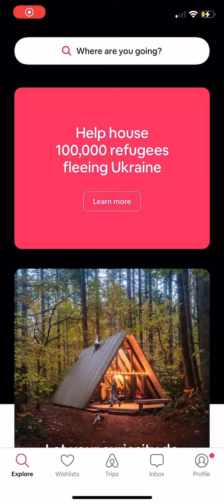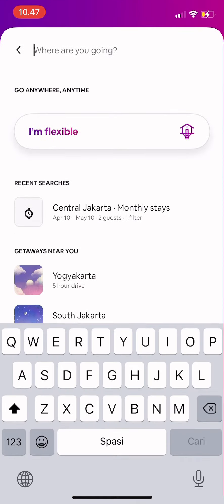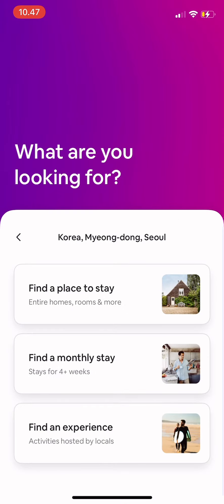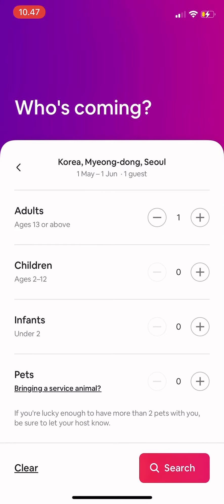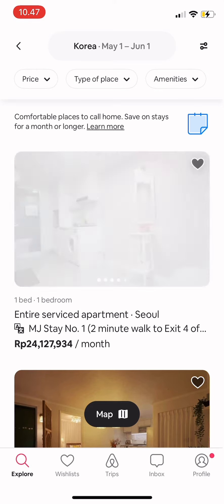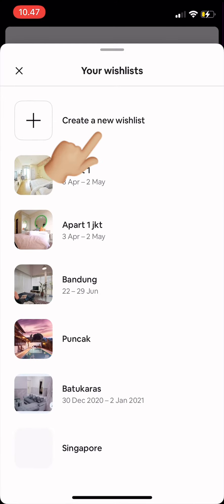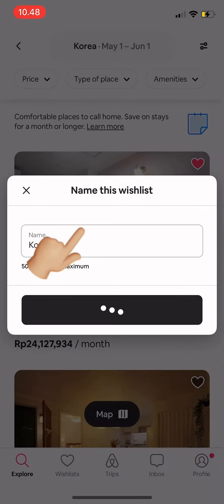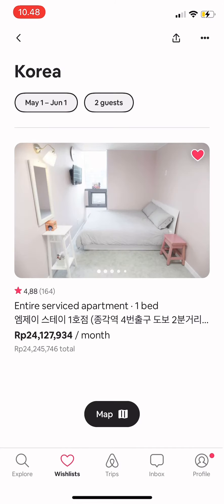How To Create Your Airbnb Wishlist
Hi guys! In this video I’ve shown you how to create your airbnb wishlist